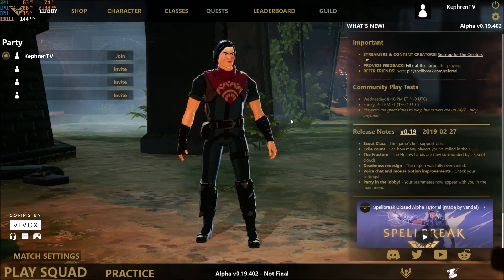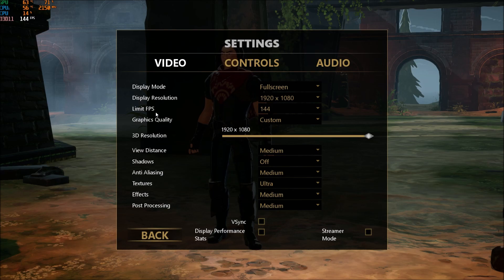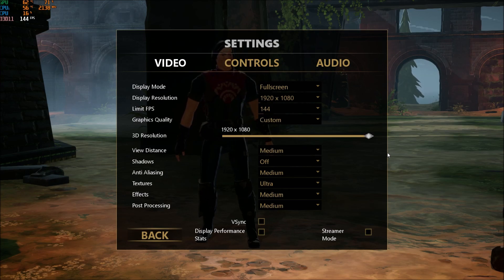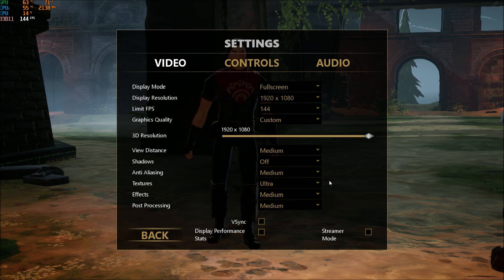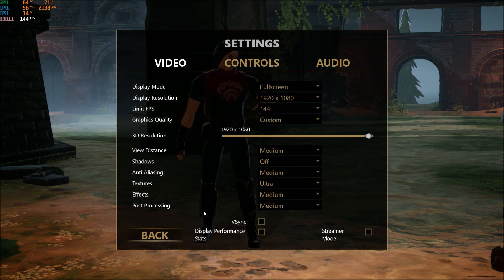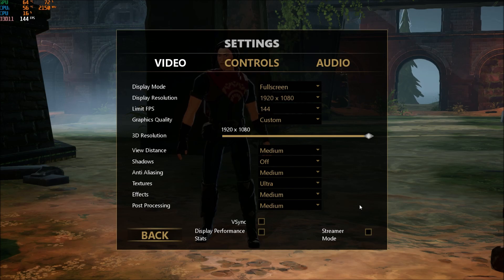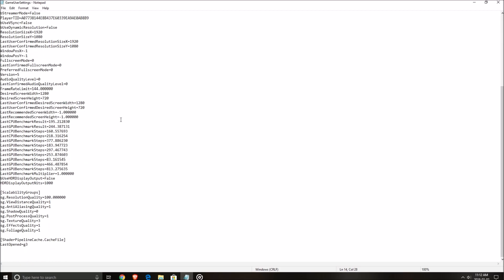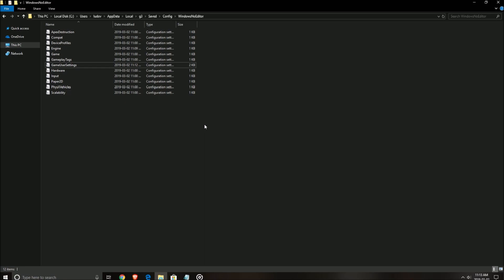Spellbreak - How to BOOST FPS and performance on any PC!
This is a simple tutorial on how to improve your FPS on Spellbreak. This guide will help your to optimize your game.
This tutorial will give you a performance and boost fps in Spellbreak.

Fps fix on Spellbreak.

improve fps Spellbreak + fps fix Spellbreak.

My Configuration:

CPU: Ryzen 2700x
GPU: Nvidia EVGA 2070 Black Gaming 8 gig
Ram: 16 GIG DDR3
Headset: Hyper X Cloud 2
Headphone: Sennheiser HD 598 Special Edition
Microphone: Blue Yeti
Keyboard: HyperX Alloy FPS Pro Tenkeyless
Mouse: Logitech G305
Mousepad: Corsair Vengeance MM200 Wide edition
Camera: Logitech C920